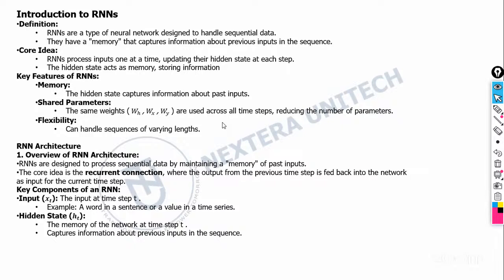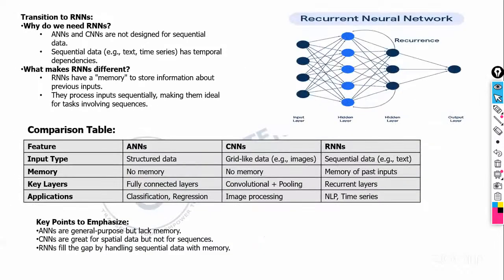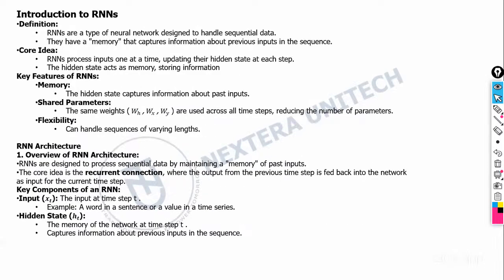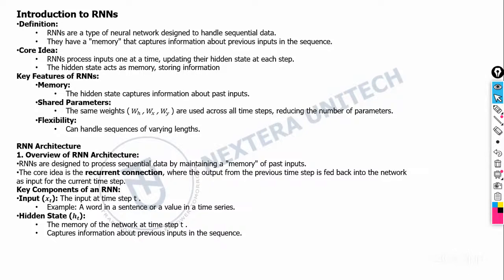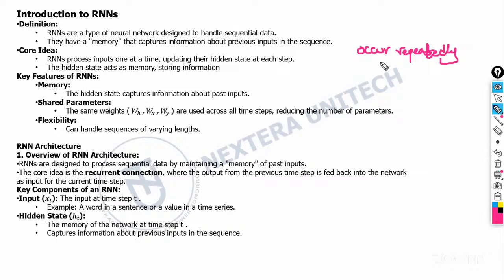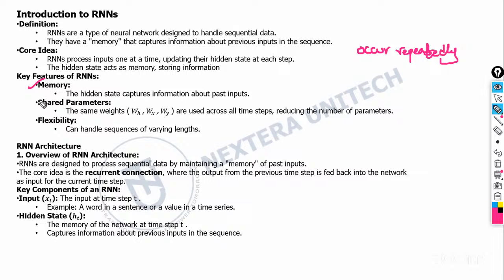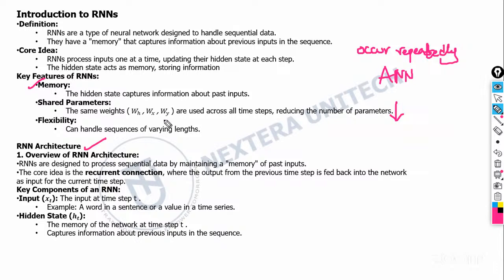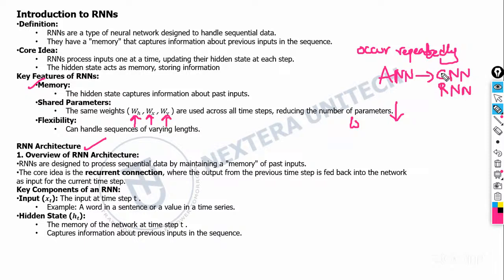DAY 21:- RNN Architecture & Working (Part - 2)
📌 *RNN Architecture & Working Explained* | Master Sequential Data Processing 🔁🧠

Dive deep into the *architecture and functioning of Recurrent Neural Networks (RNNs)*. Learn how *input, hidden, and output layers* interact over time, and understand the flow of data through *recurrent loops and hidden states*. Watch now to decode the mechanics behind RNNs! 🚀📊